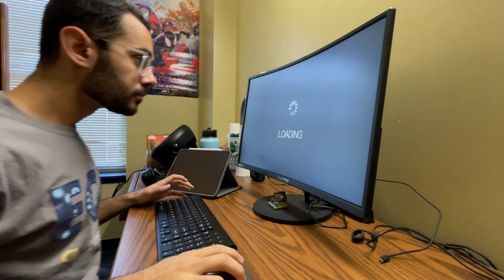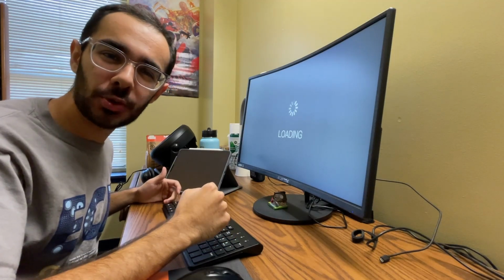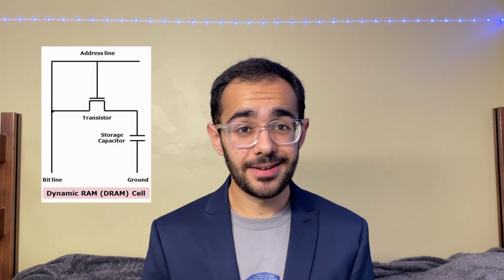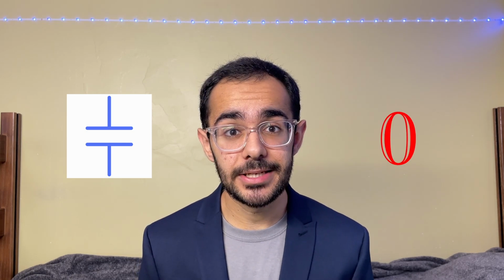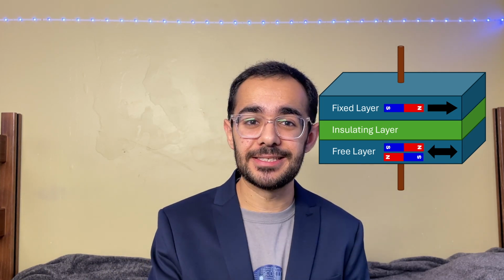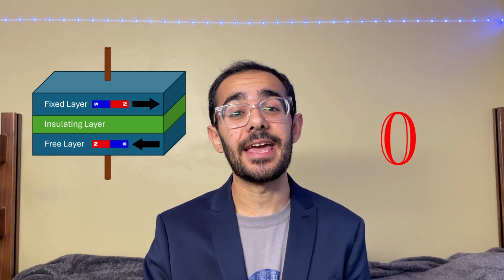How Quantum Tunneling is Revolutionizing Computer Memory: The Magic of MRAM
In this video, we explore the incredible science behind MRAM (Magnetic RAM) and how quantum tunneling is revolutionizing computer memory. Learn how this cutting-edge technology is speeding up computers, improving energy efficiency, and paving the way for the future of data storage.